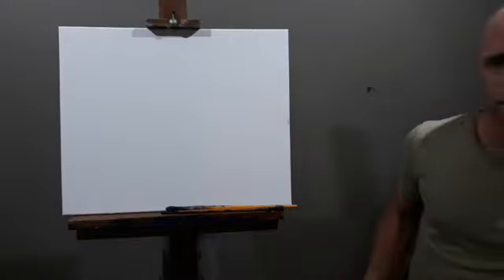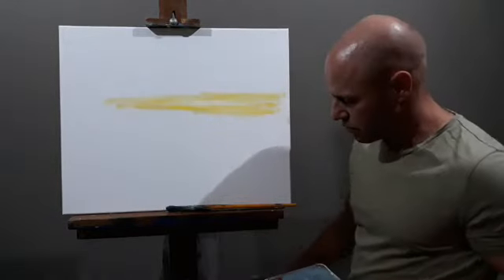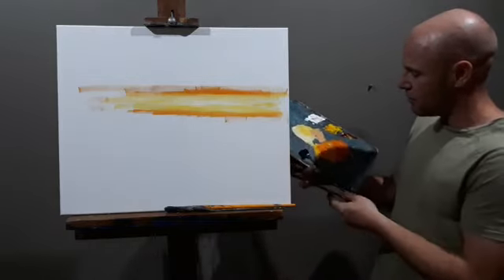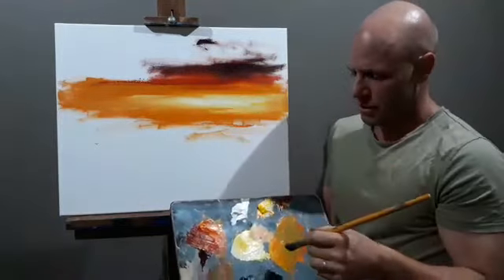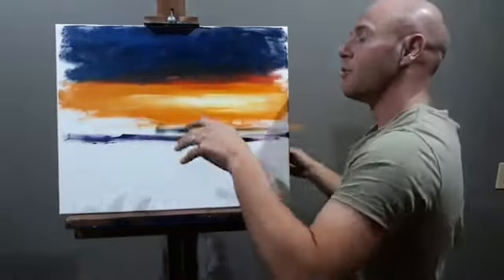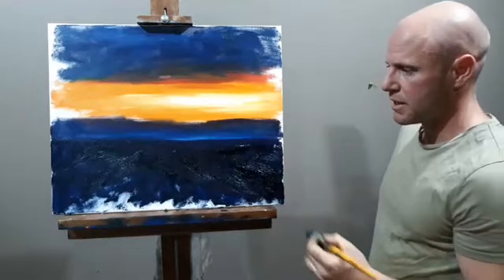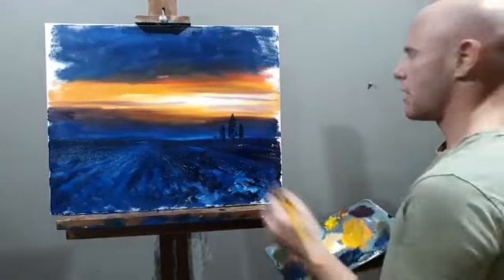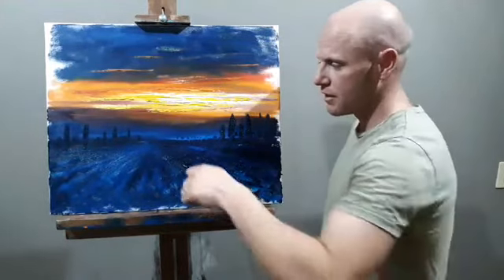How to paint a sunset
20 minutes to paint a sunset. Here's a 'how to' with a simple palette of colours.